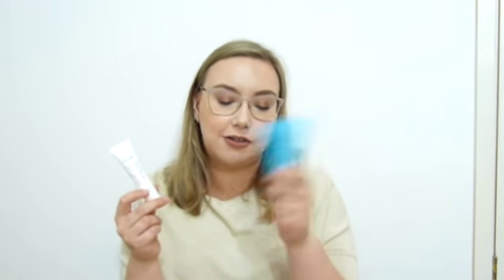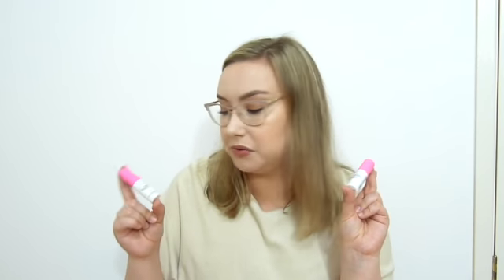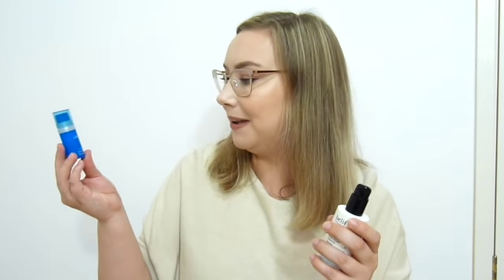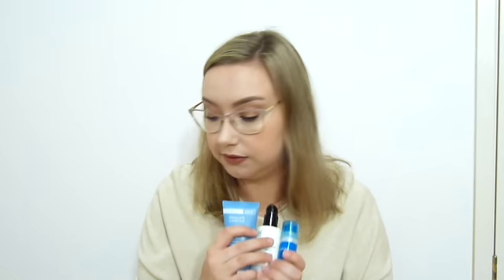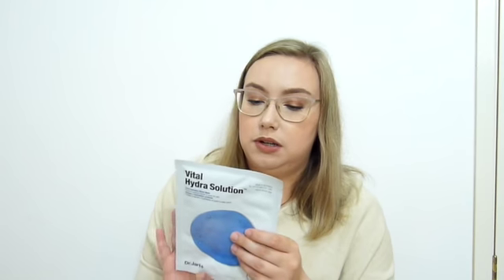What I packed for Walt Disney World vs What I actually used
Hey guys,
I wanted to share what I packed beauty wise for WDW and what I actually used so that you may be able to use this as a tool when packing for your own trips. I hope you guys enjoy.
Hannah